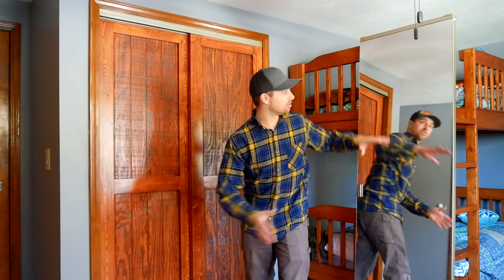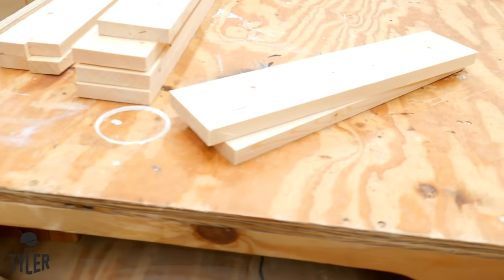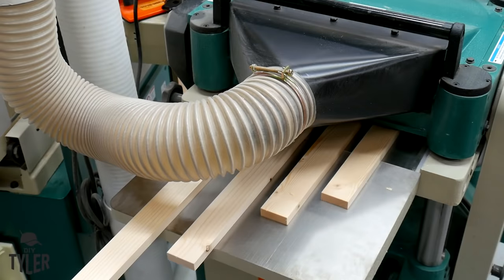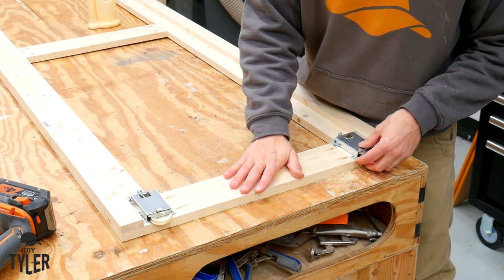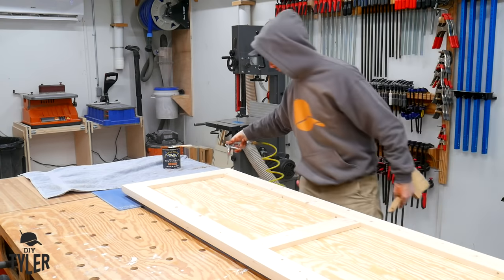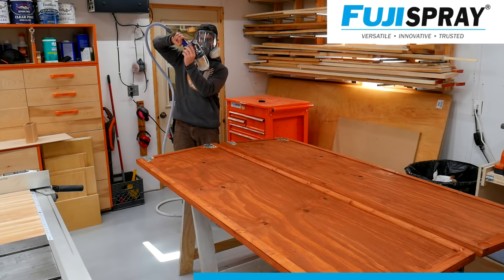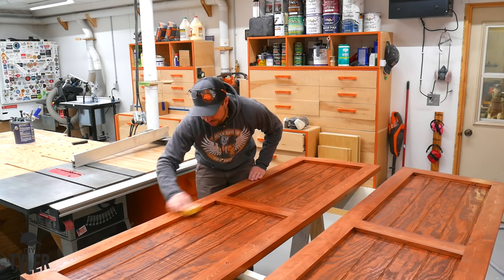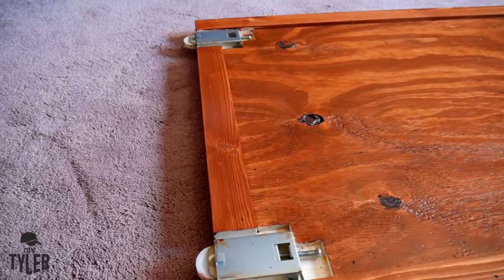DIY Sliding Closet Barn Doors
Today we replace some terrible glass closet doors with beautiful wood DIY Sliding Closet Barn Doors that only cost about $50 and are very simple to make. These doors are going on the closet in our daughters room.

Thanks to Fuji Spray Systems for sponsoring this video and being such a great partner. Their sprayers are not cheap and I understand but they have much more than complete systems, check them out for the PPS cups I use, pressure pots, various different spray guns, accessories and finishing advise. Thanks!

These closet doors are made from 1x3 pine and T111 siding material. Stained with water based stain and finished with General Finishes Enduro Poly Clear, my favorite wood finish. These are a bypass style sliding barn door and add a very rustic and open feel to the closet they were installed. The girls like them! We will likely change the trim to cover the top track but an instagram viewer suggested painting the track black, kinda like that idea! What do you think!

Mixing-Mate Paint Lid
IsoTunes Xtra
Kreg R3
Kreg K5
Kreg Foreman
Kreg ACS Track Saw
Kreg Drawer Slide Jig
Kreg Drawer Pull Jig
Kreg Screws
Kreg Clamps

Items specific to the finishing setup:
Fuji Q5 5 Stage Turbine Spray System
3M Full face Respirator
3M Organic Vapor Cartridge
3M PPS Large Cup Ratio Inserts - 16091
3M PPS 13. 5 oz Mix Ratio Insert - 16155
3M PPS 2. 0 Cup Lid - 26204 for 177 H/O Cup
3M PPS 2.0 Cup/Cap/Liner/ Lid Standard
3M PPS 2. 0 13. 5 oz Midi Liner
3M PPS 2.0 mini liner